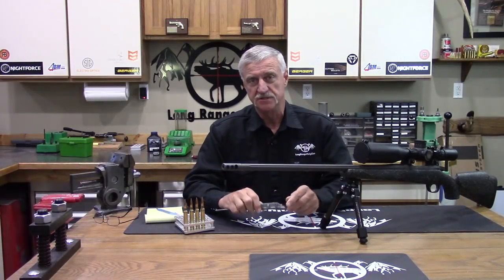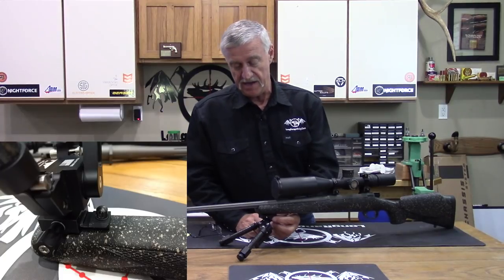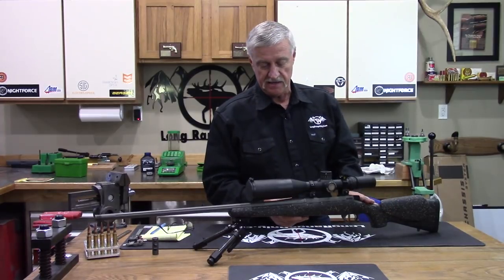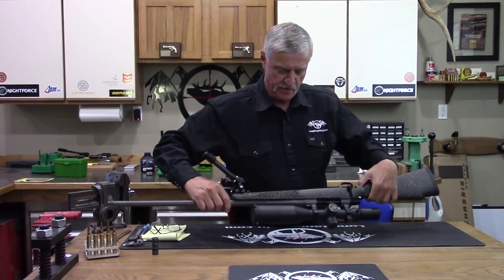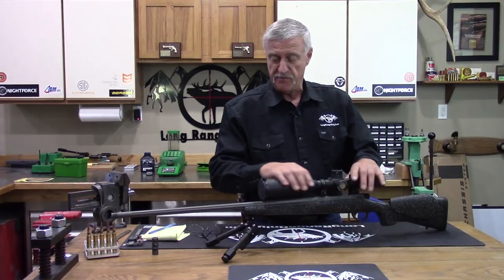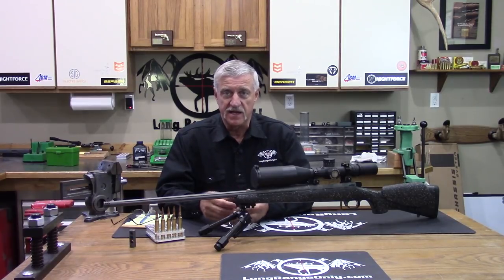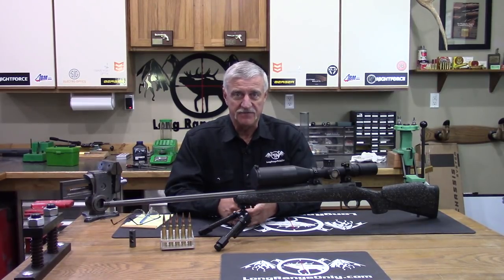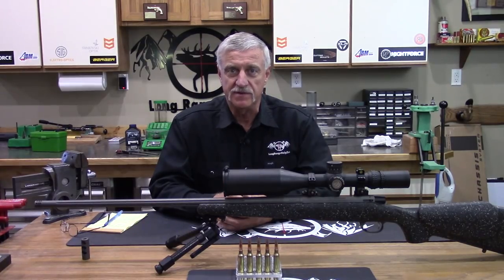MOA Rifles Extreme Sporter Rifle Review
Here Broz does a full review of the MOA Rifles Extreme Sporter in 300 RUM. From fit and finish to long range shots on film, Broz covers it all. To ask questions or comment go this thread on LRO.